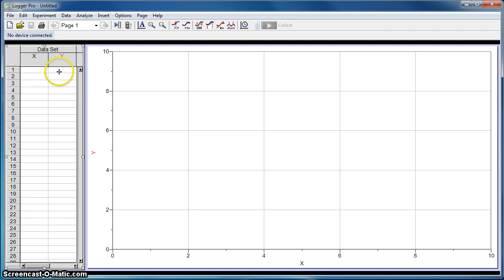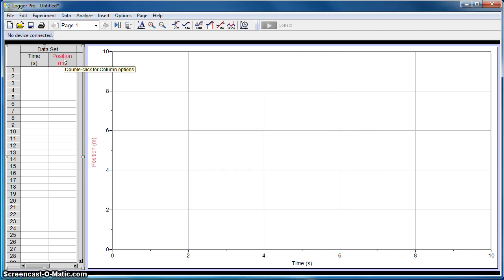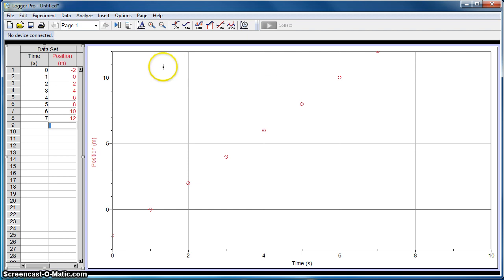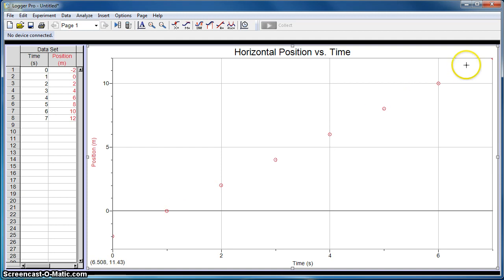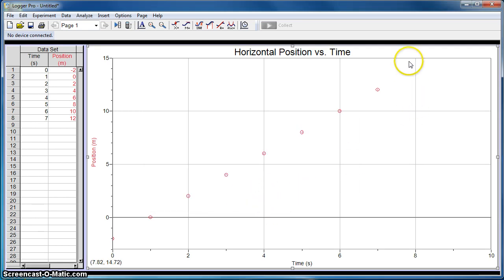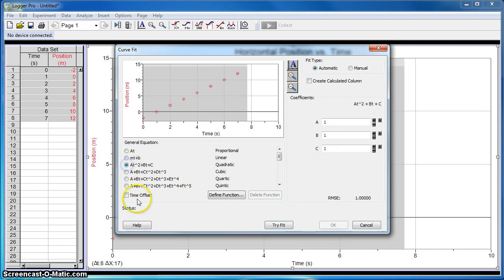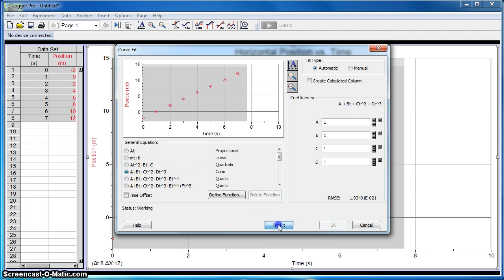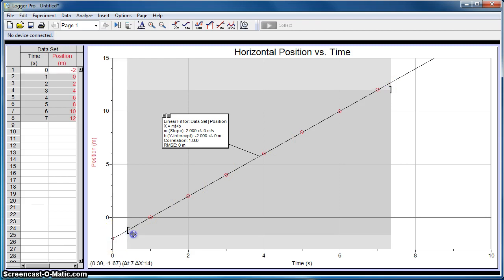How do I?... LoggerPro (Basic Features)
This screencast goes over the basic use of LoggerPro for data entry, graphing, and analysis.